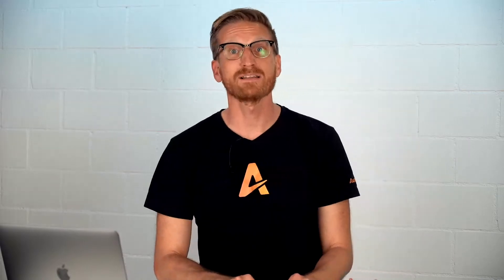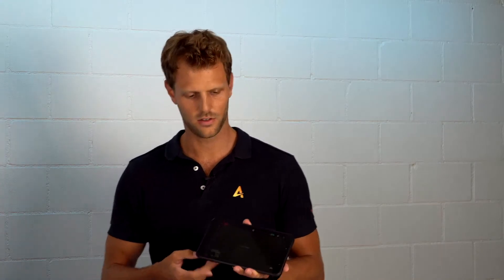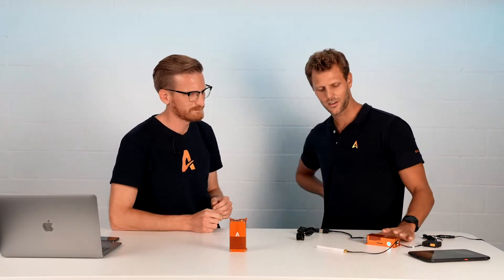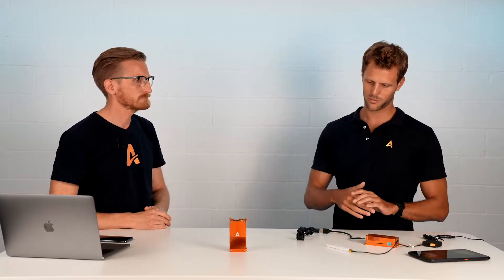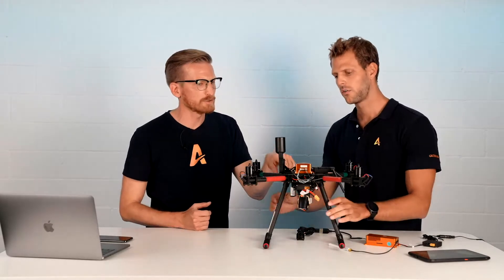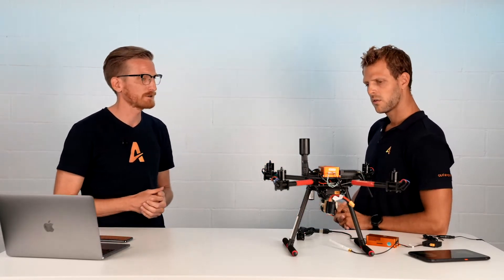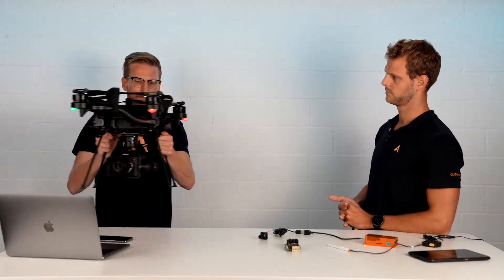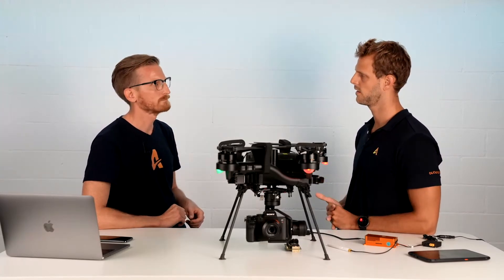How to develop products with Skynode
Join our Head of Product Marketing Laurent Zimmerli and Engineering Manager Nico van Duijn as they discuss how we are enabling companies to develop amazing drone solutions with Skynode